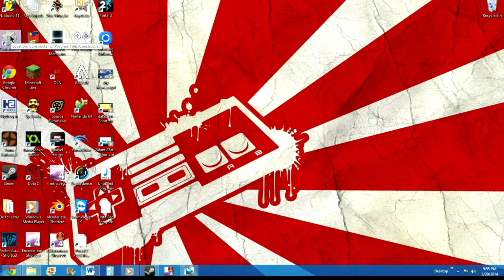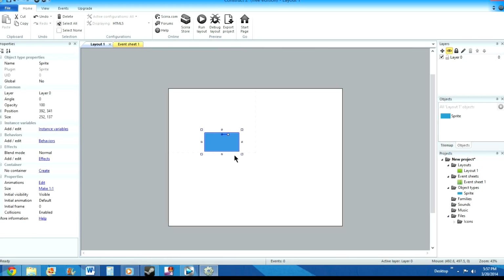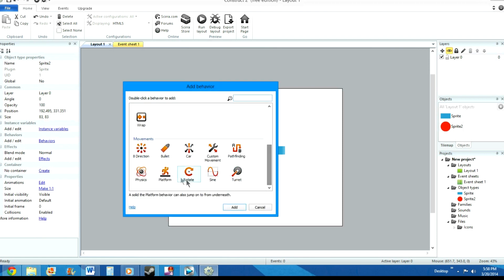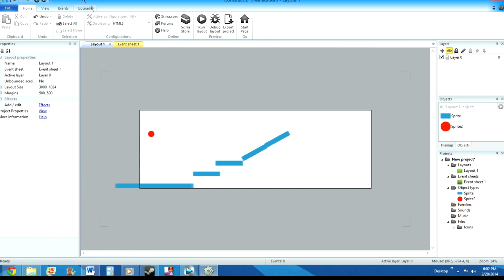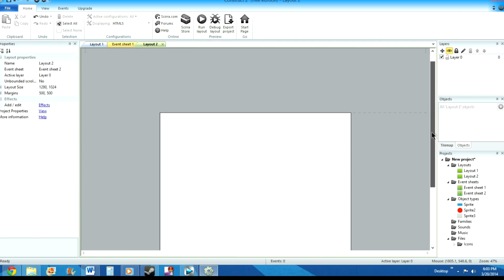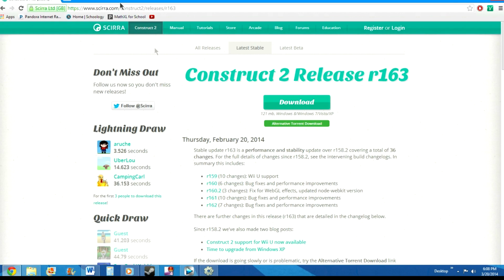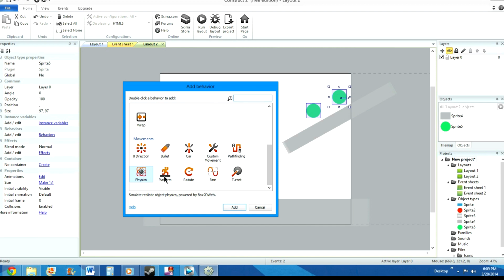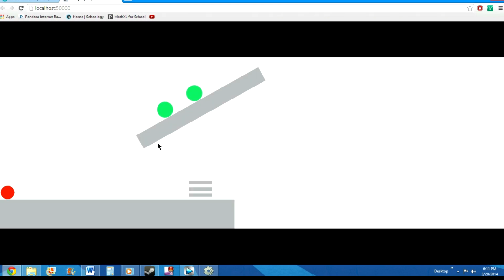How To Make Your Own Video Game (FOR FREE)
In This Video We'll Be Using The Software Called 'Construct 2'

Thank sooo much watching check back for more and, if you want to,
GIVE A BIG'OL THUMBS UP